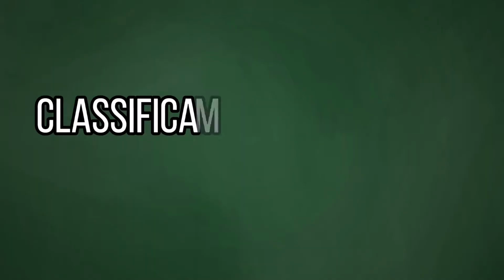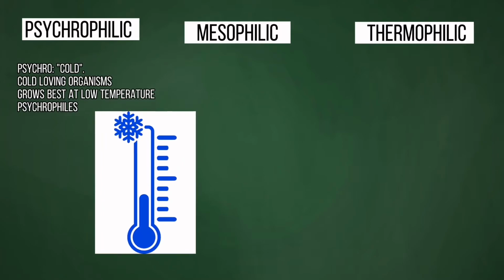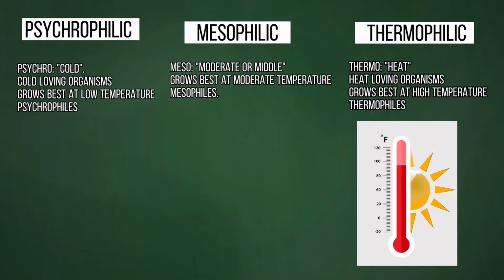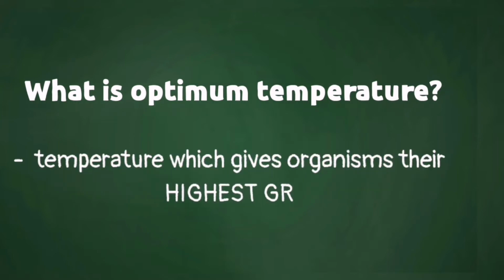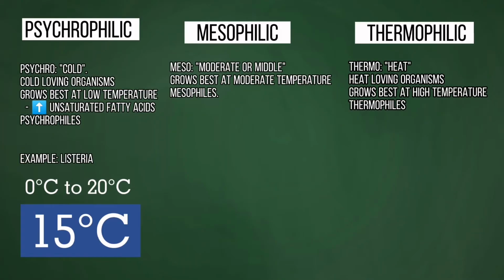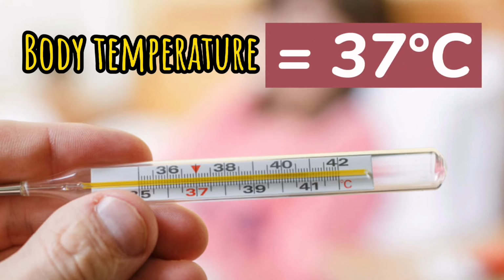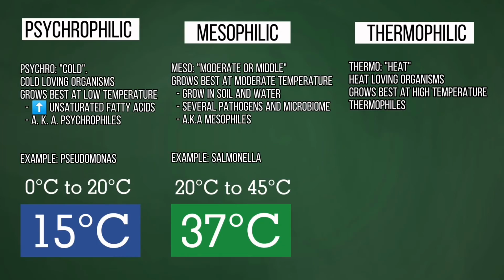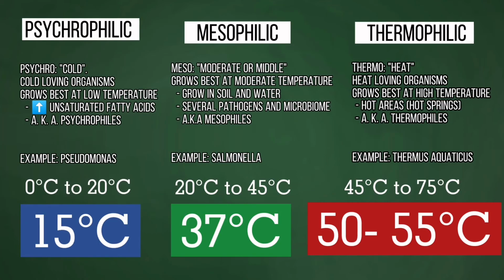Classification of bacteria based on temperature | MEDICAL LABORATORY SCIENCE